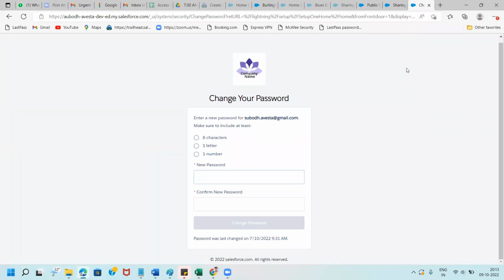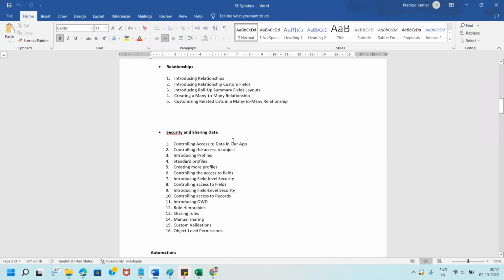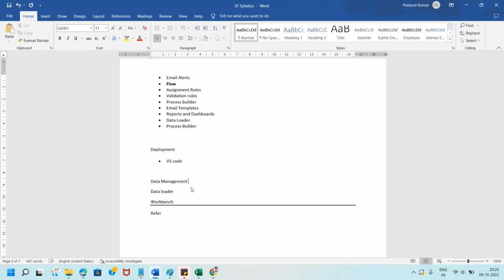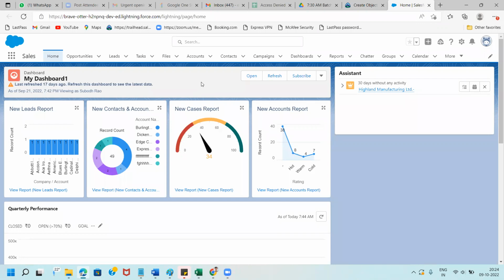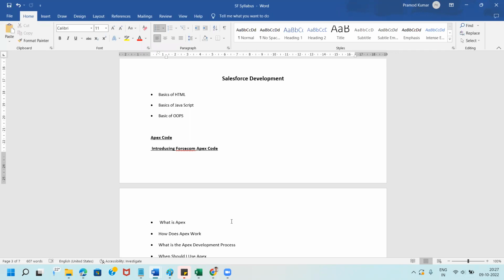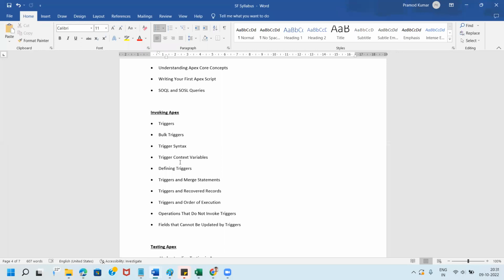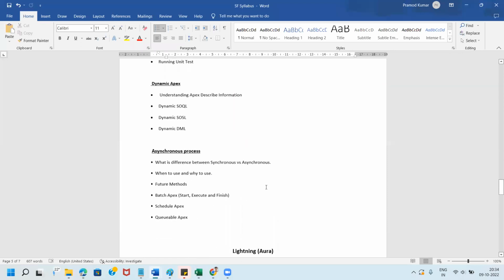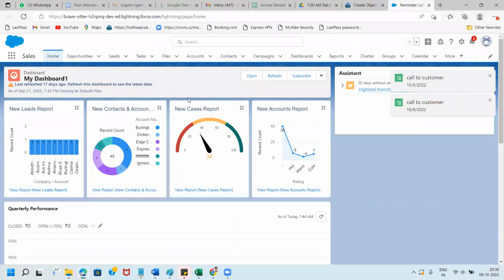Salesforce OnlineTraining Demo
*Salesforce Online Training Demo | Best Salesforce Training Institute - SV Tech Soft*.

*Regular Batch* will starts from *10th Oct [Mon], 8:00 PM IST onwards.*

If you want to enroll the regular batch, Please send amount to account details and confirm.

*Course Fee*: 30,000 INR
*Course Content*:

*Bank Details:*
Name: Appikonda Sruthi
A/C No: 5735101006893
IFSC Code: CNRB0005735

*Phone pay/Gpay:*
Name: SV TechSoft